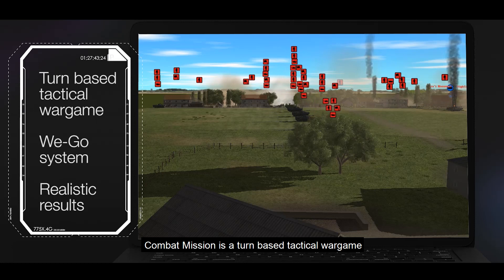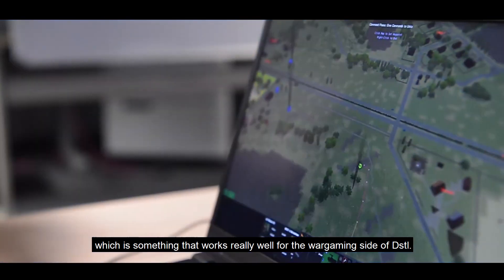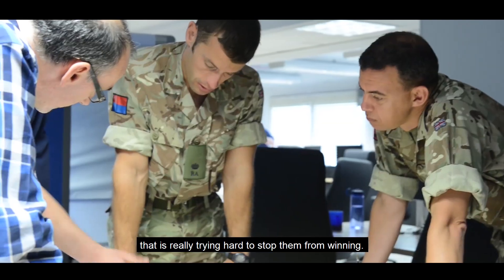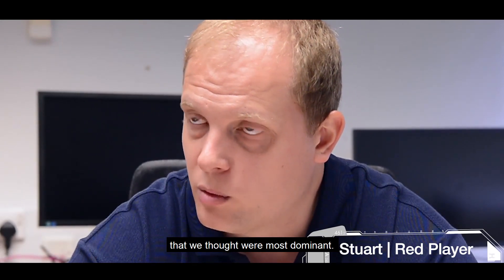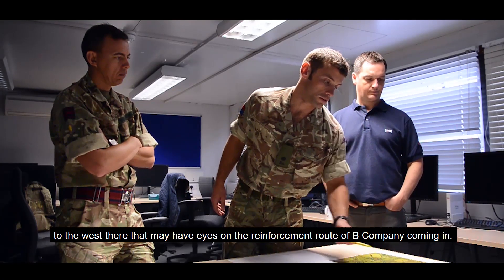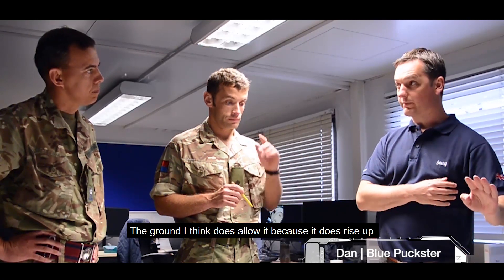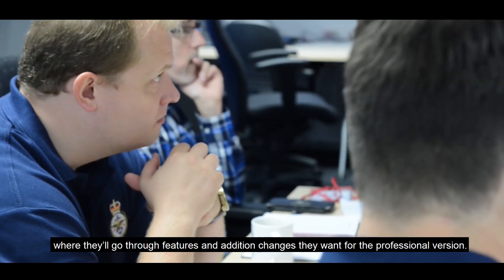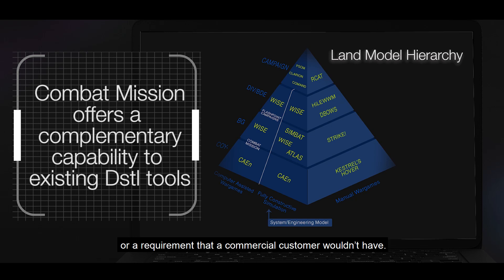Combat Mission | Realistic Wargaming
Realistic, interactive, insightful and cost-effective; Dstl wargames help inform military thinking.